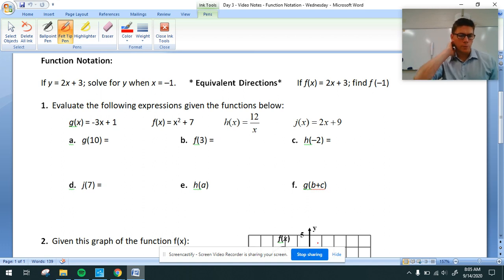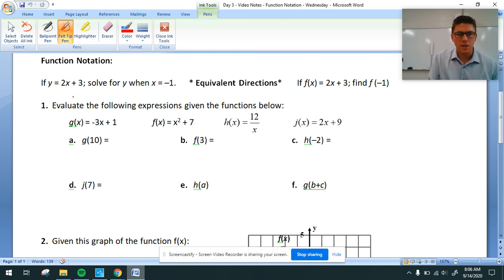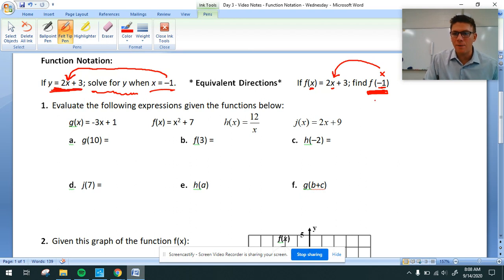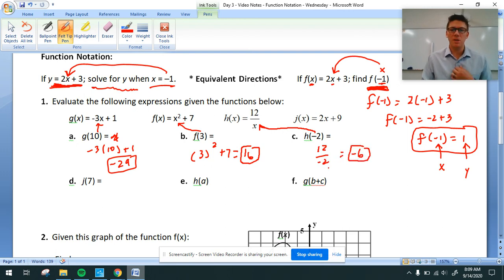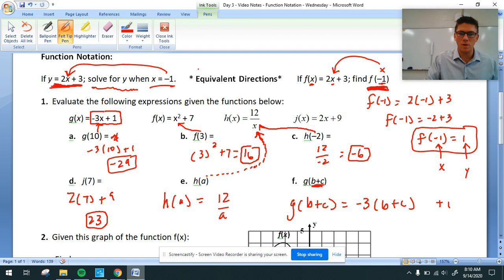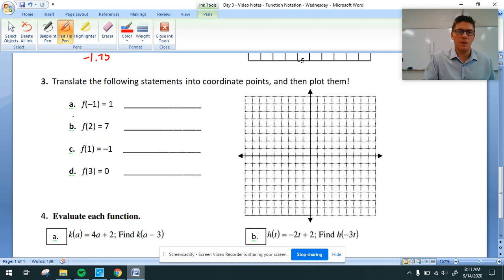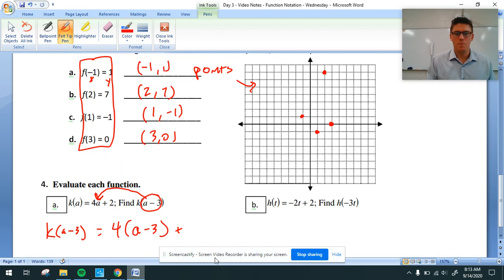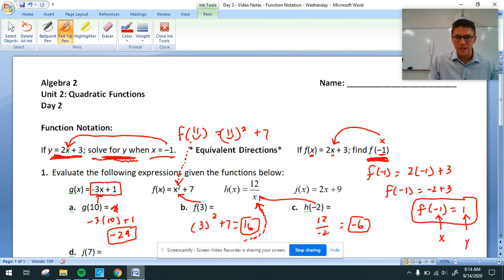Algebra 2 - Chapter 2 - Function Notation